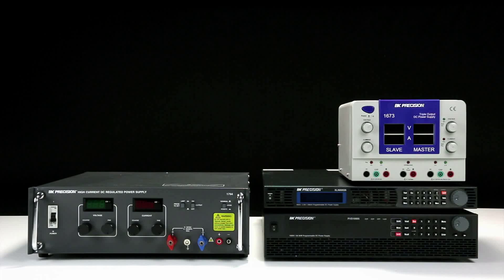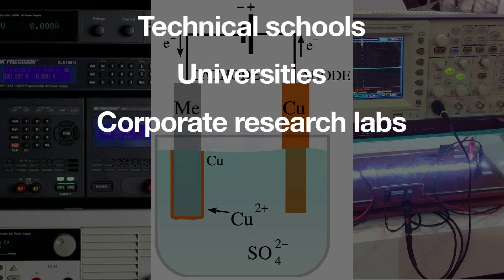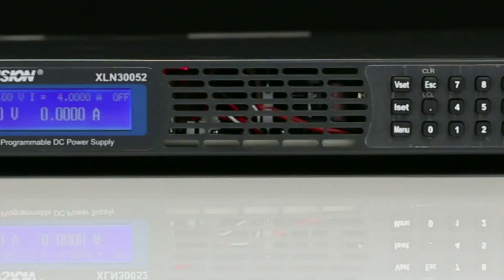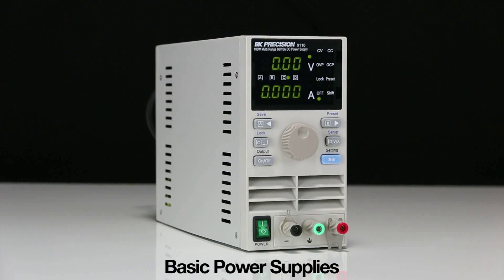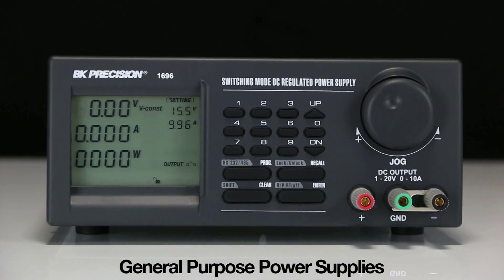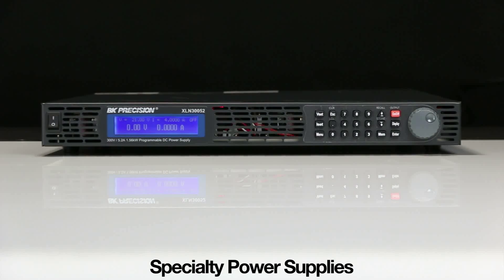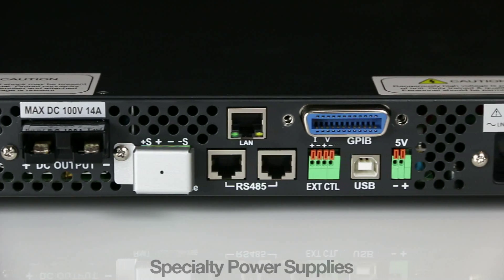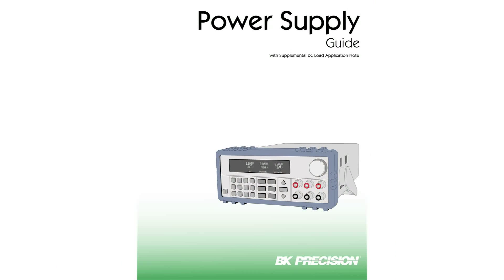B&K Precision AC and DC Power Supplies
B&K Precision's AC and DC Power supplies offer solutions for many applications which not only includes ATE system integration, LED testing and also electro plating.

Our AC and DC power supplies can also be found in technical schools, universities and corporate research labs world wide.

From our most basic power sources to our highest performance instruments, B&K's power supplies encompass a wide range of power and performance specifications.

Our DC power supplies are categorized in the 3 specializations:
1.) Basic
2.) General Purpose
3.) Speciality

Basic power supplies offer the best in simplicity and easy-to-use front panel control. General purpose are targeted towards users that need a greater set of features such as:  remote sense and low level programability. Speciality models include testing for ATE, LED testing, solar and automotive.

Many models offer built-in test functions and available rack mount kits.